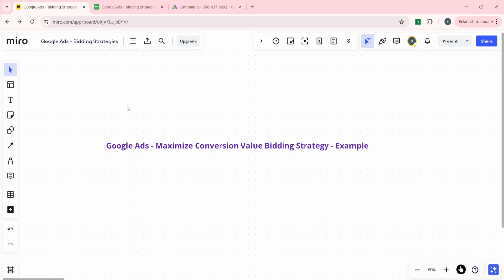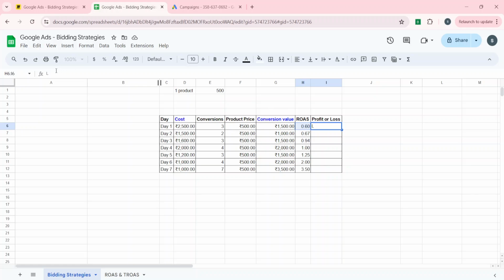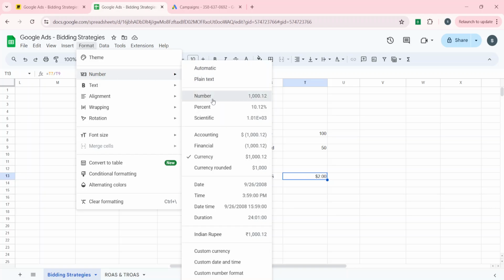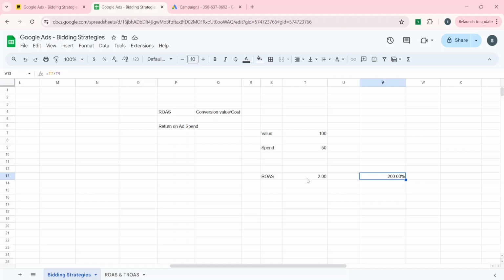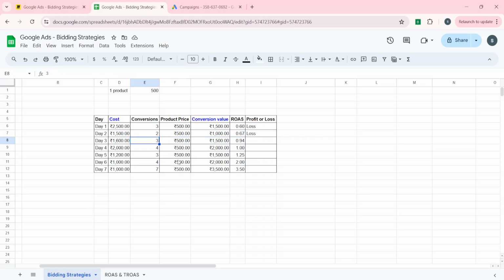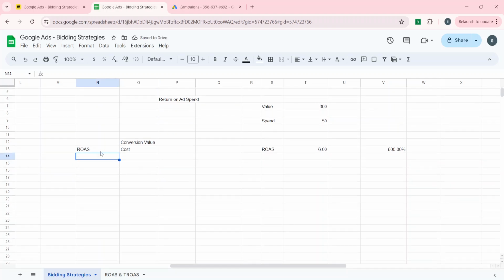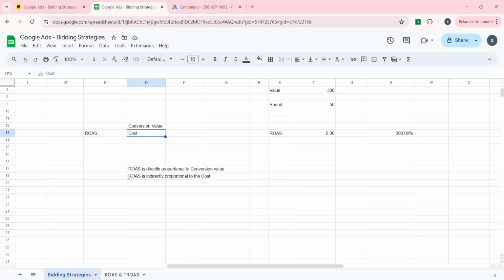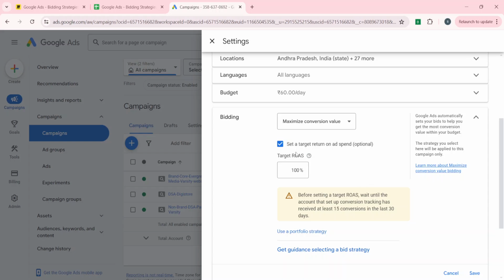Google Ads - Maximize Conversion Value Bidding Strategy ( In Depth Understanding)